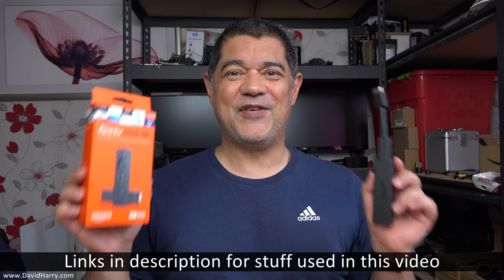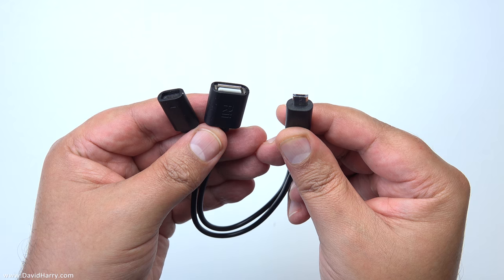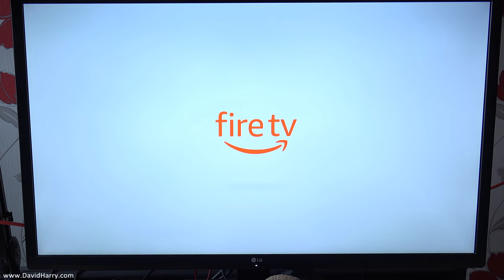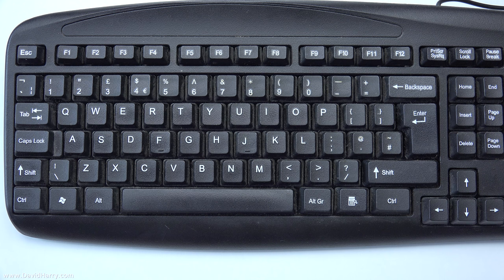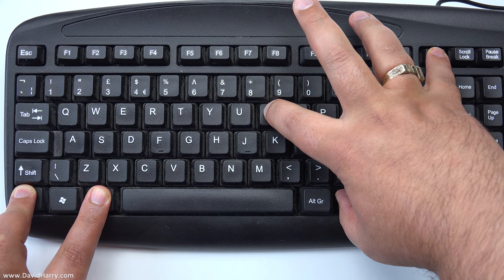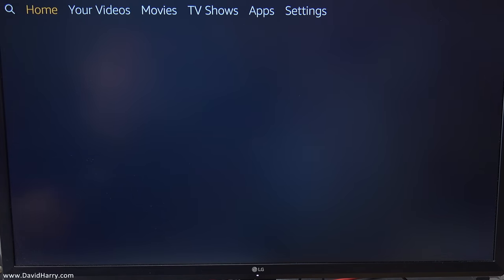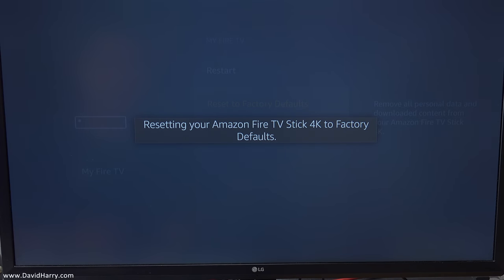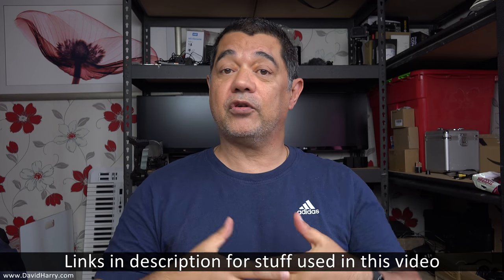How To Fix An Amazon Fire TV Stick 4K With Boot Loop Constant Rebooting Problem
Amazon Devices USA
Amazon Devices UK
Amazon Fire TV Stick 4K
Powered OTG USB cable

In this video I'm showing a fix for the Amazon Fire TV Stick 4K to fix the issue of boot looping.

The boot loop problem is when the Amazon Fire TV stick 4K keeps switching off after you switch it on, it then carries on in this cycle of switching on and switching off, hence the term boot loop.

This boot loop problem can also be seen as a constant rebooting of the Amazon Fire TV Stick 4K. Again, when an Amazon Fire TV Stick 4K is doing this constant reboot it will remain stuck doing it and never reach the menu. This is in effect means that you Amazon Fire TV Stick 4K is broke.

There are some other issues with Amazon Fire TV Sticks that a replacement USB cable or replacement power supply adaptor may fix. Although, if your problem looks like the one I'm showing in this video then it's probably the boot loop issue.

Another way of possibly fixing the boot loop issue is by using ADB debugging but to use ADB USB debugging with an Amazon Fire TV Stick 4K it would already have to have been registered to the PC computer that you would run the ADB debugging software from.

In short, this method using a powered OTG USB cable and USB keyboard with the key commands on booting, is the only way that I found that fixed my boot loop problem with the Amazon Fire TV Stick 4K. This method may work for other, earlier versions of the Amazon Fire TV and Amazon Fire TV Stick

Here's DaReal's video and channel, if this method helps you then please drop DaReal a sub and a like

Here's my playlist for stuff to do with Amazon devices such as the Amazon Fire Tablets, the Amazon Fire TV range and anything else to do with Amazon hardware devices, I'll add to this playlist in the future.

My ethics.

Cheers,
Dave.